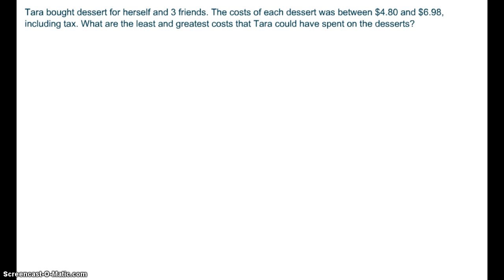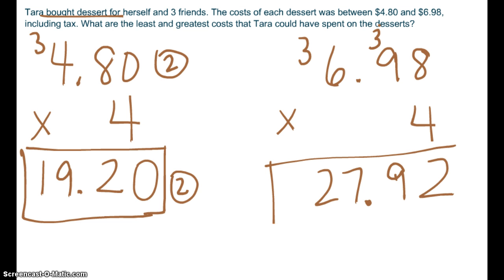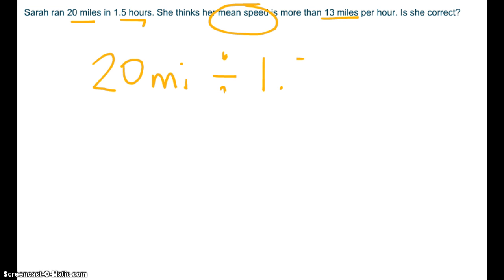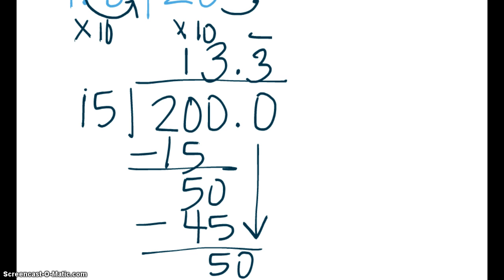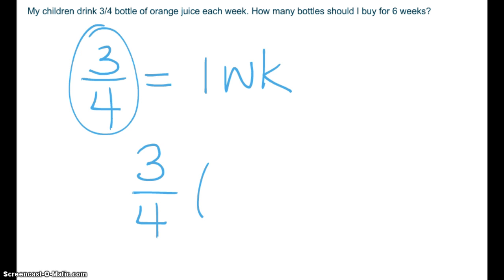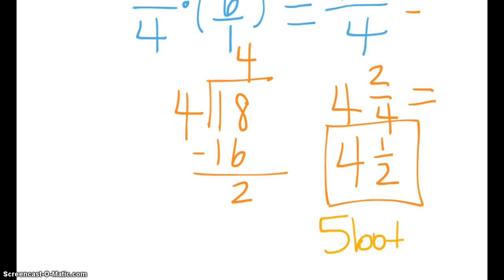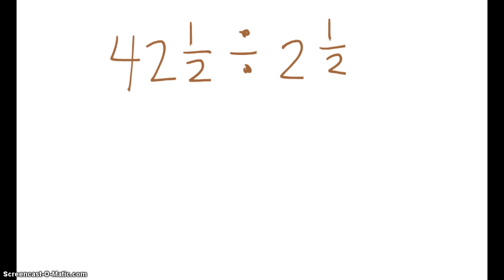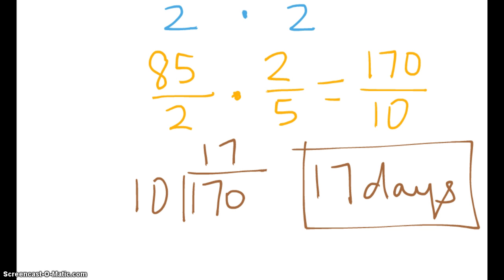Six Weeks Review #5